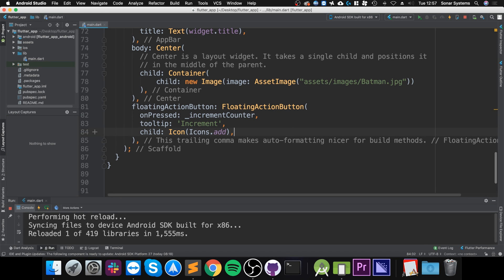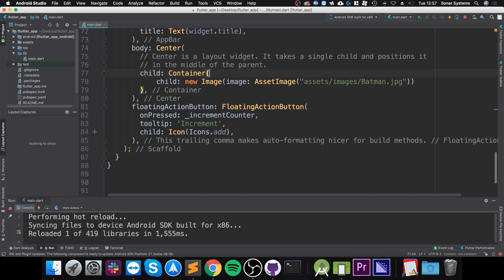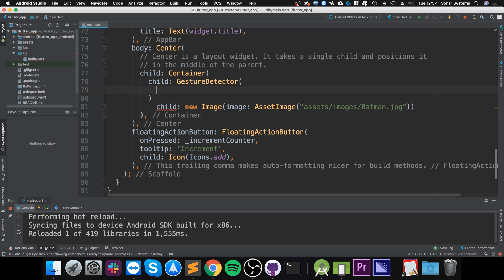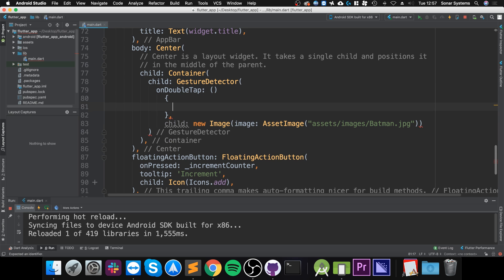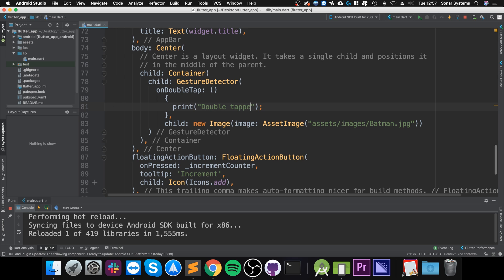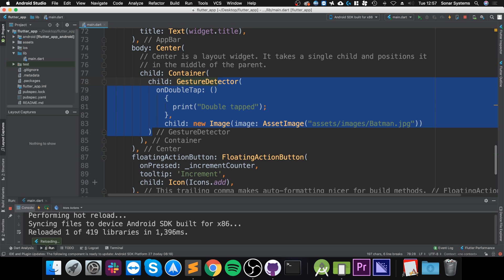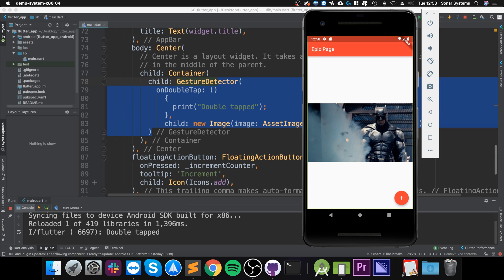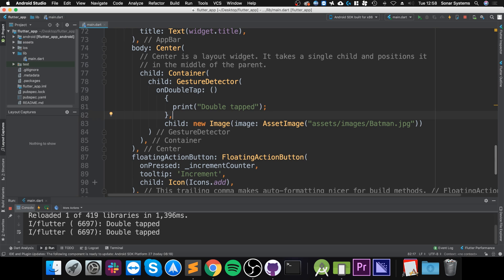Double Tap Gesture - Flutter Programming